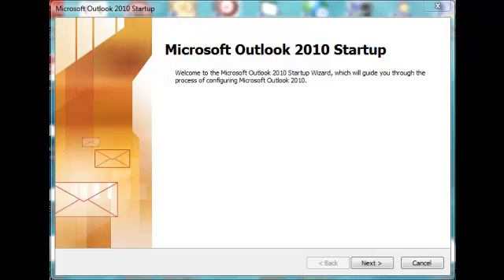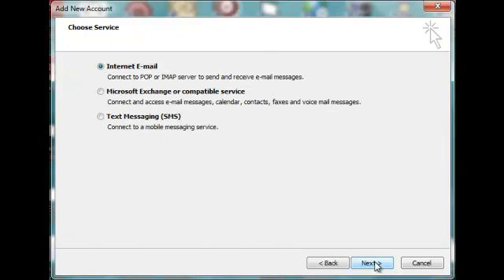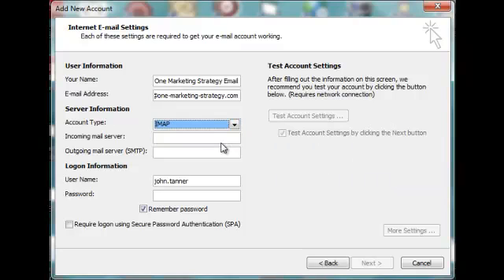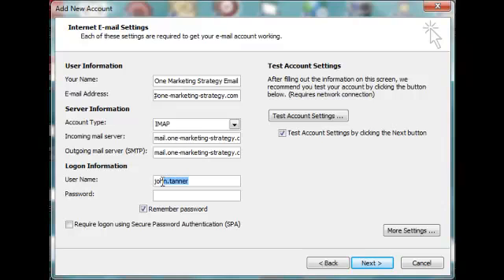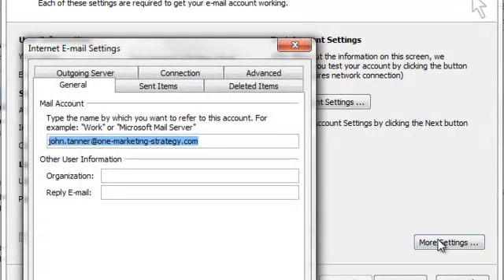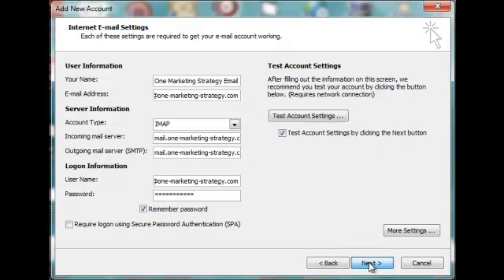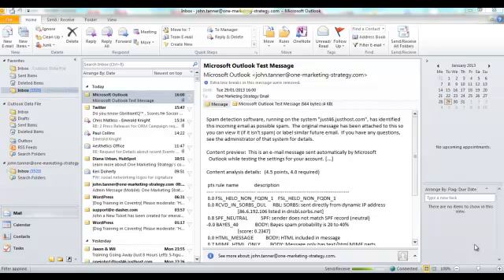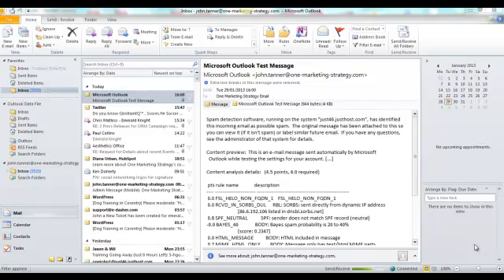How to add an email account to Outlook (Manually)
In this video I show you how to add an email account that has been created from the hosting provider JustHost. Although this is Outlook 2010, the software does not automatically detect the email server, so I show you how to configure an email manually.

John T

One Marketing Strategy
53 Gainford Rise
Binley
Coventry
West Midlands
CV3 2RW